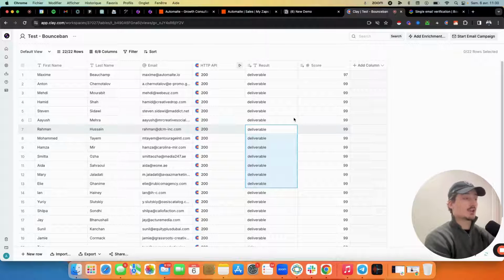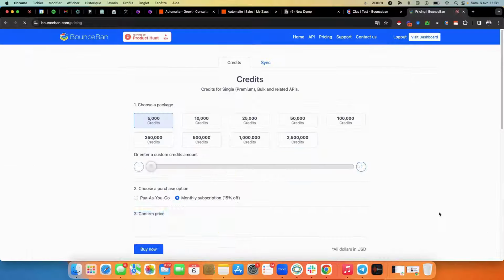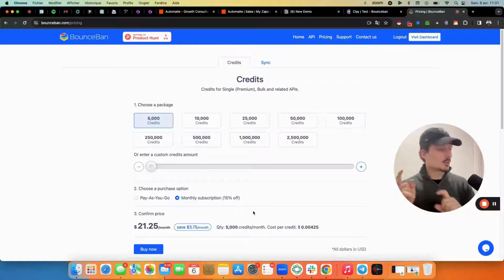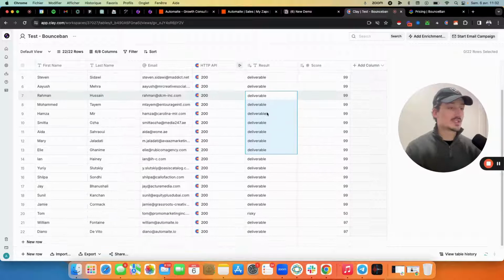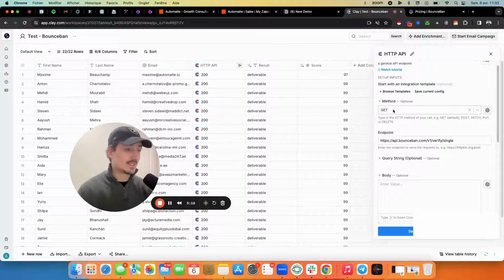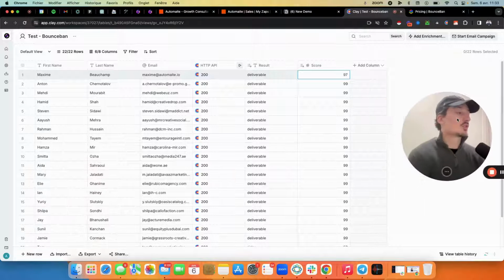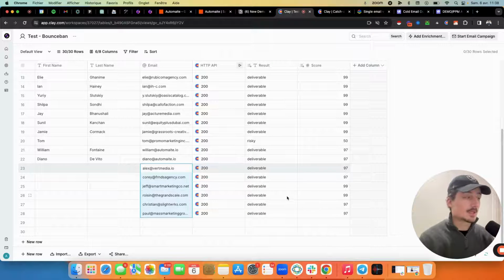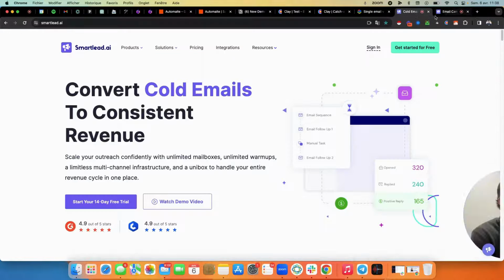Validate Catch-all Emails in Seconds With This Secret Tool...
Hey guys,

Today, just wanted to share a cool email validation tool that no one has been talking about.

It validates catch-alls in seconds and gets affordable & accurate data for your email campaigns. I created a connection in Clay directly and I explained in this vid how you can do it too!

Max Beauchamp 🐺